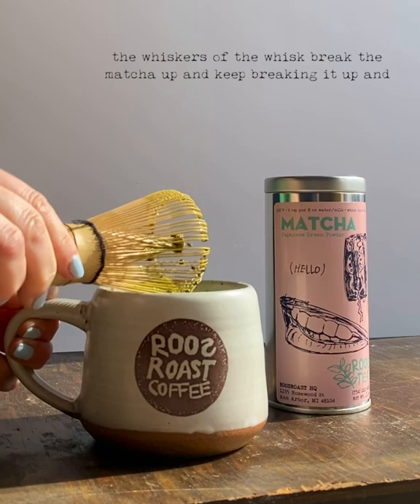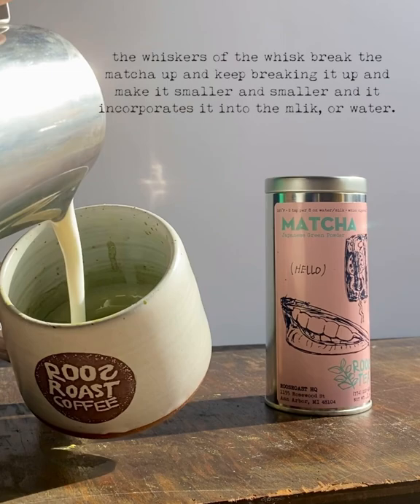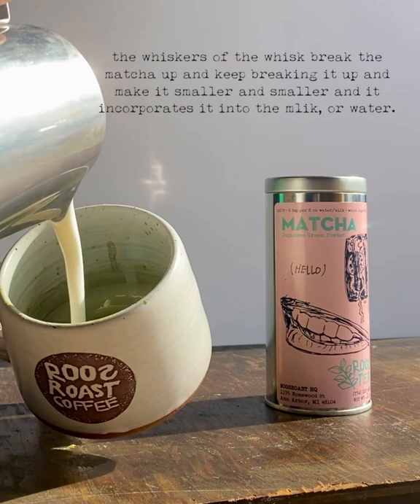You Need A Matcha Whisk To Drink Matcha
What is RoosRoast?

Home of the Lobster Butter Love. RoosRoast Coffee is a life, art, food project that turned legit. It was born of John Roos’ mind and person, but now it’s all of us – you reading these words, the good people who work here, the coffee farmers and each and every funny encounter we have over a cup of coffee.

Direct-trade, organic coffee roasted using the power of the sun in Ann Arbor Michigan. Yes that's right, we got SOLAR POWER!

Learn more about how it started with a hairdryer in a garage and grew to a legitimate coffee business

Our locations:

RoosRoast Solar Powered Roastery & HQ
Hours: Everyday 8am to 4pm
Downtown Cafe
Ann Arbor's Farmer's Market
315 Detroit Street
Hours: Wednesday (May-December) & Saturday (all year); 7am to 3pm